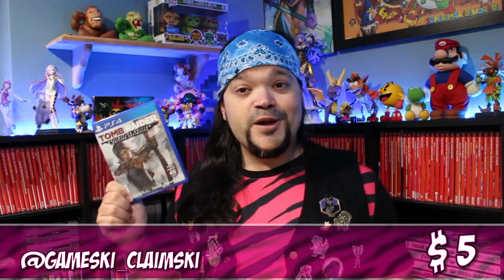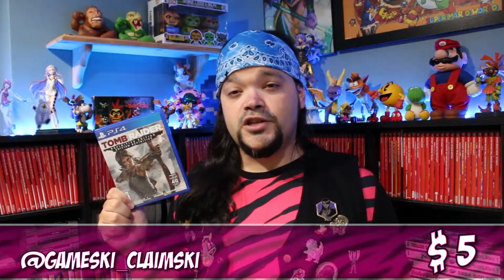Recent Game Pickups Ep. 16 - PS4 DEALS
It's all about Playstation 4 pickups on today's shorter episode. Did I get some great deals on these?